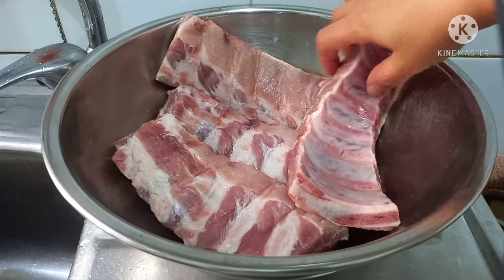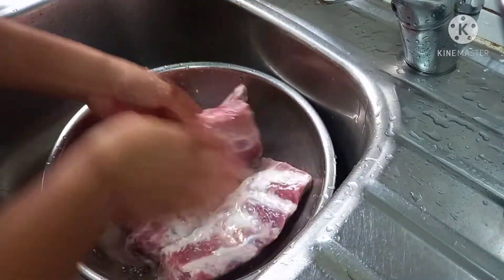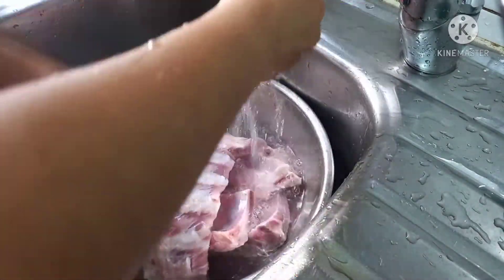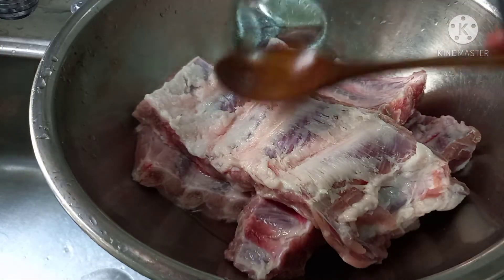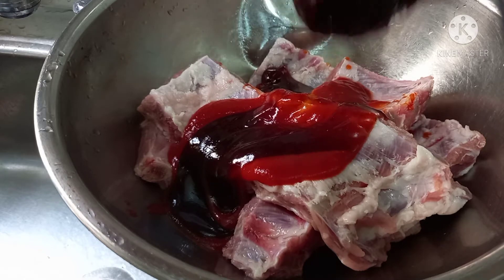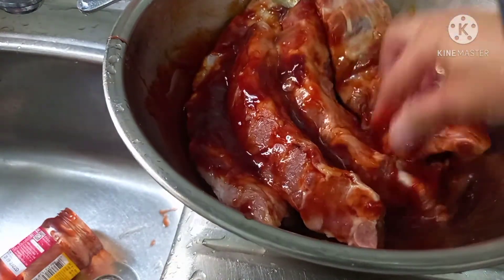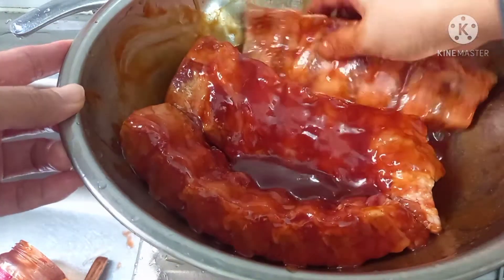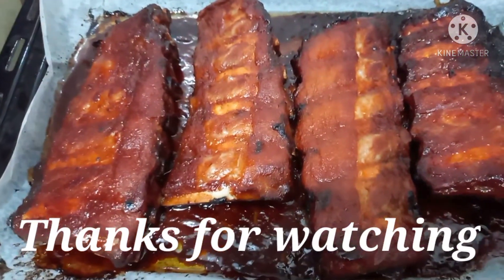NANAY COOKED:BABYBACKRIBS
Baby back ribs are taken from loin, the muscle that runs along the pigs back on either side of the spine.
They're curvier and shorter than spare ribs with lots of lean meat both between and on top of the bones.
I marited with ketchup, hoisin sauce and barbeque sauce.
Bake @230°C for 1 hour.